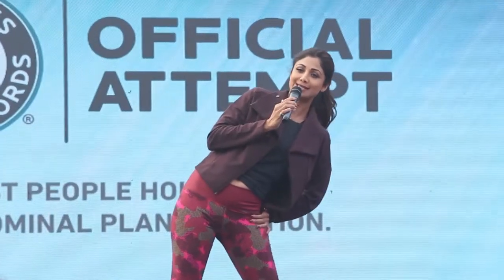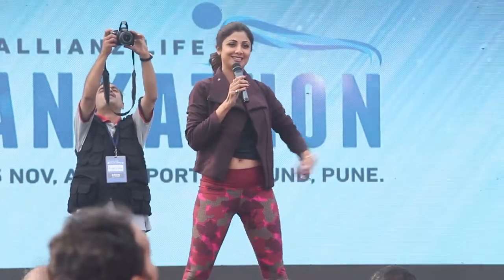Shilpa Shetty Take Part To Achieve New Guinness World Record With Plankathon| BNA Paparazzi